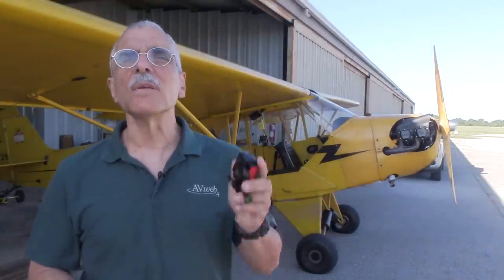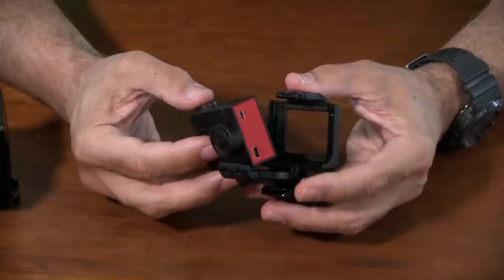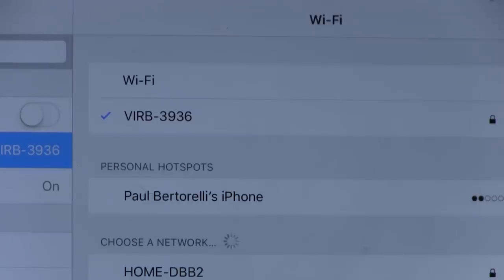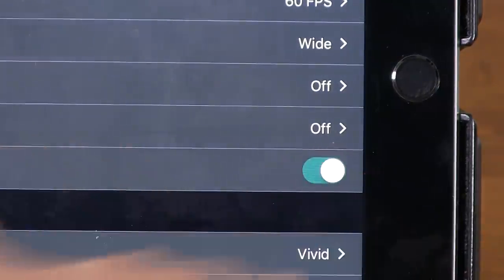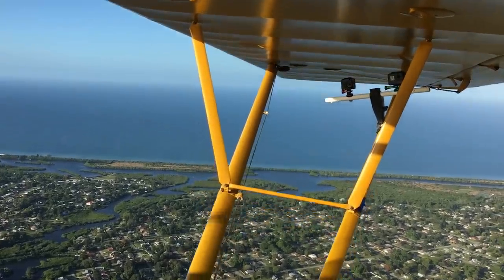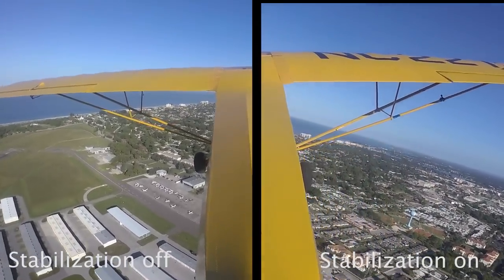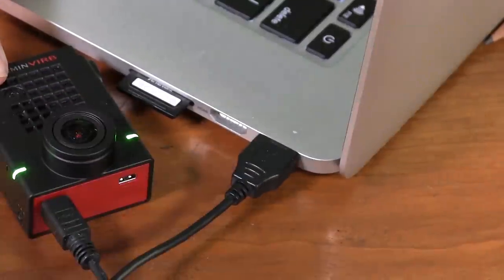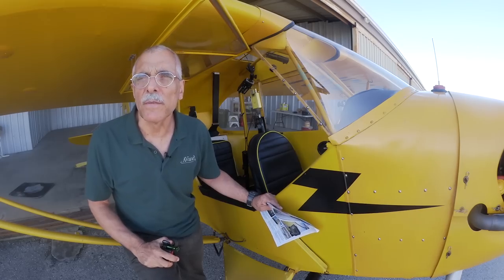Action Cams Detailed VIRB Ultra Review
Garmin is taking a serious run at GoPro with its new VIRB Ultra 30. In this new Avweb video, Paul Bertorelli explains why the Ultra is an excellent choice for an aviation action camera.